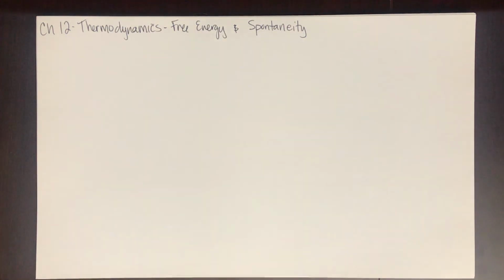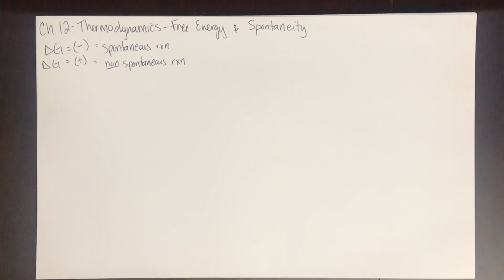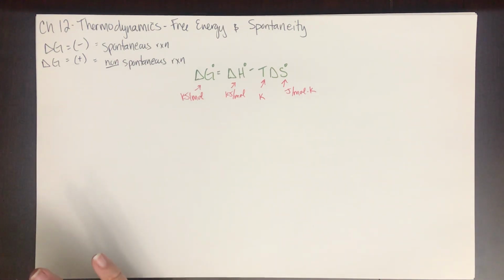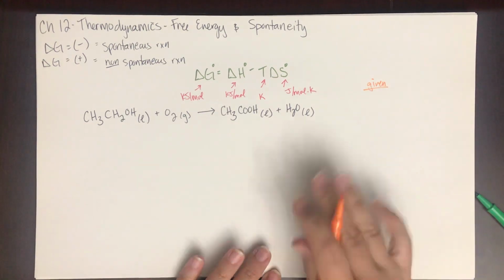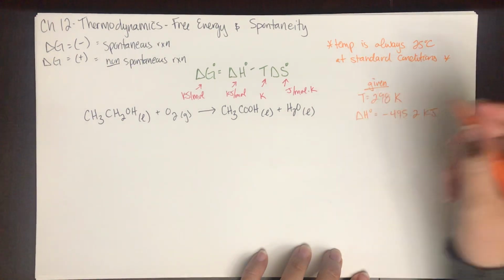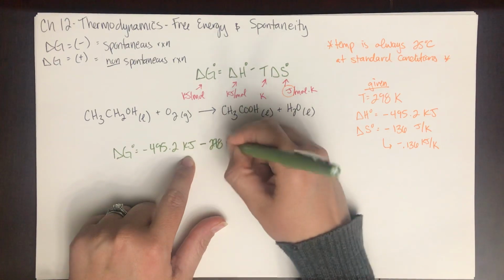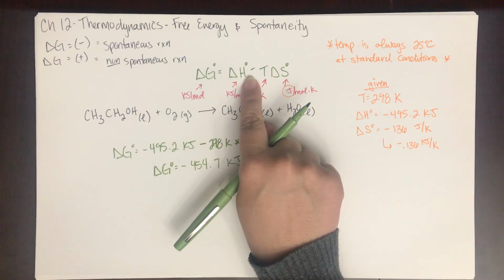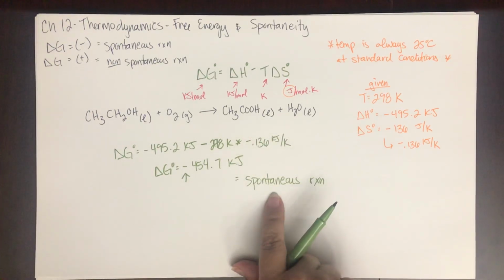Chem 162 - Free Energy and Spontaneity